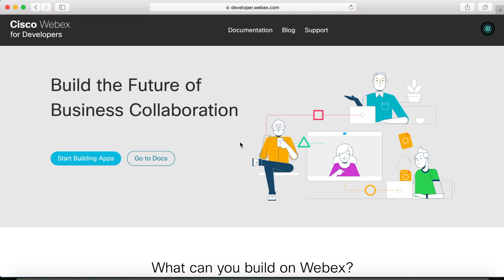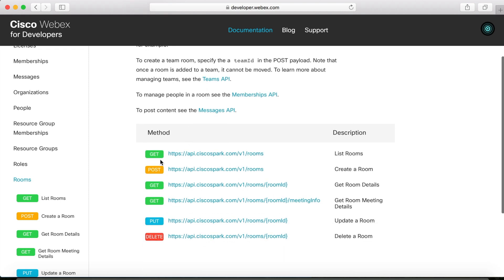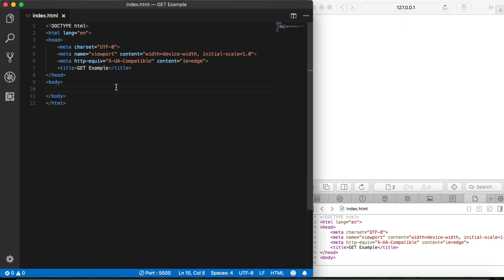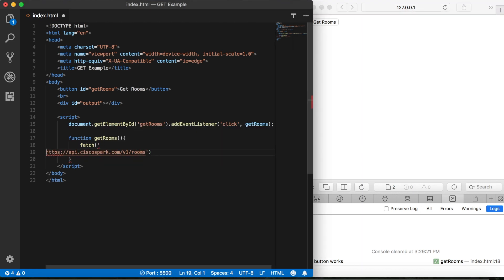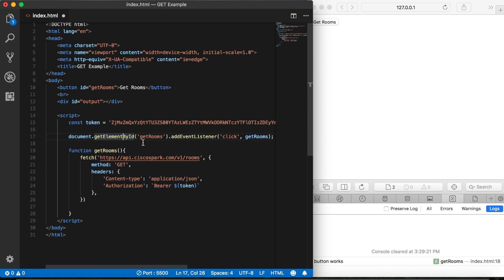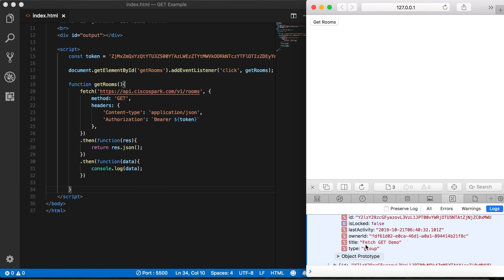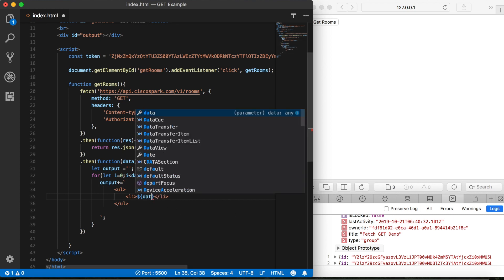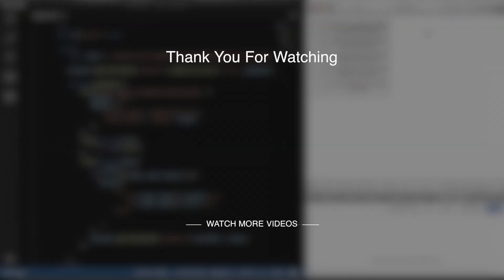Build a WEBEX web app [4] GET Requests with Fetch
WEBEX WEB APP, 300-835 CLAUTO, 300-920 DEVWBX

This video is the 4th in a multipart series on how to build a web app using the WEBEX API.  In this video, I show how to build a simple web app that lists the rooms/spaces from a Webex account.